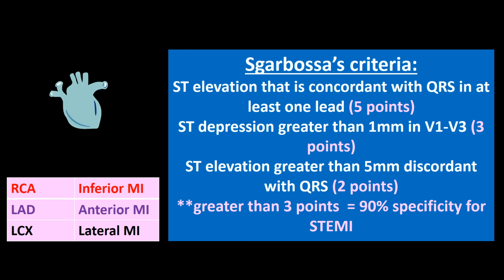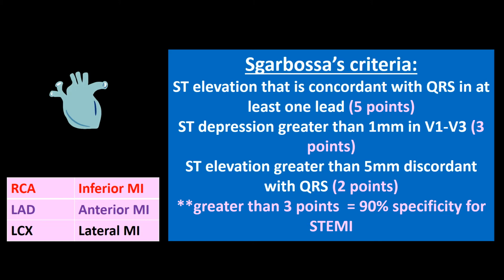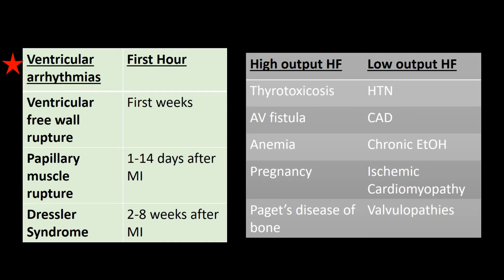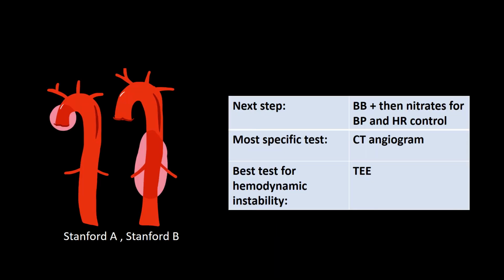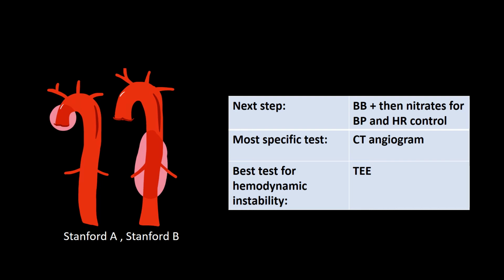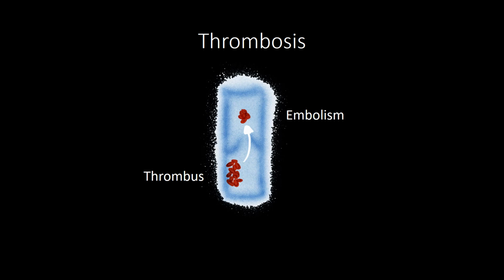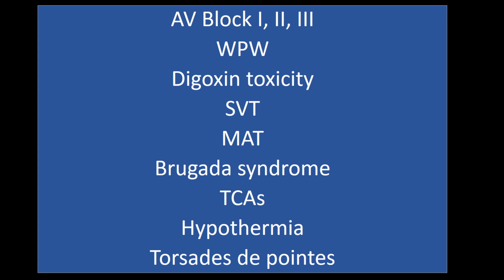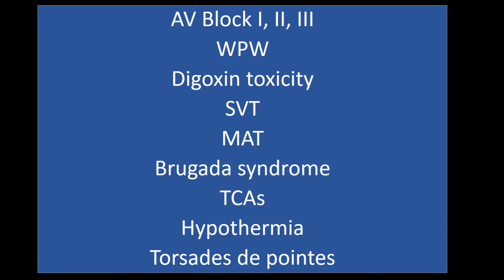Emergency Medicine Shelf | Cardiology